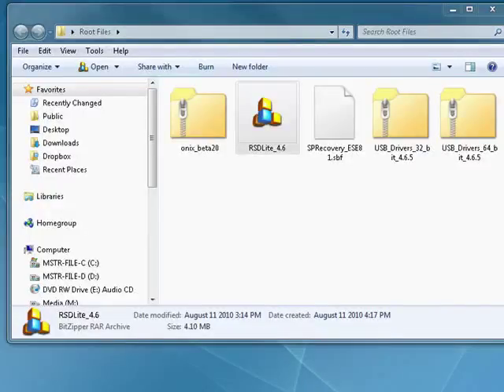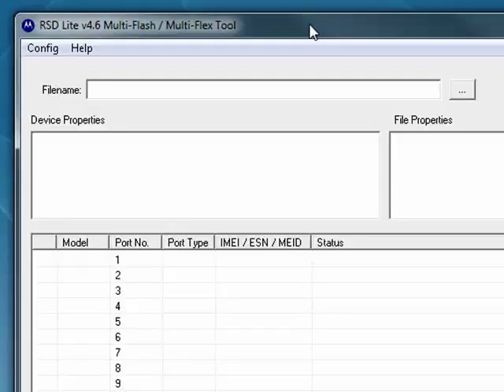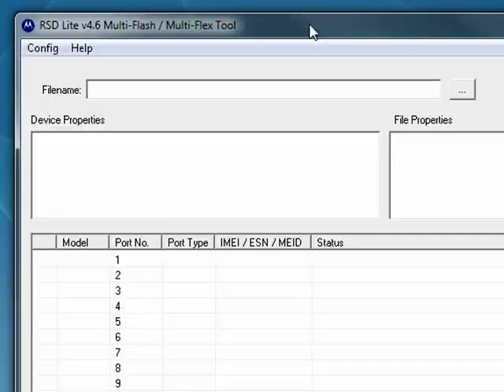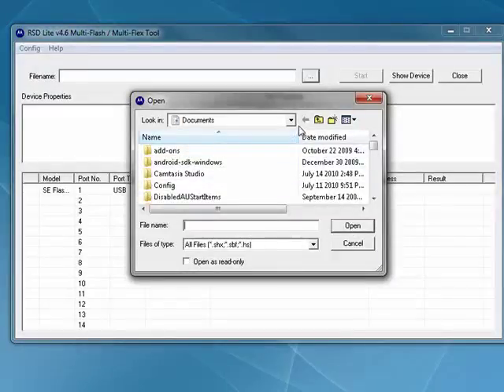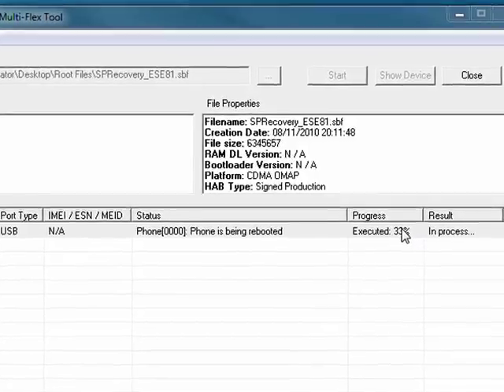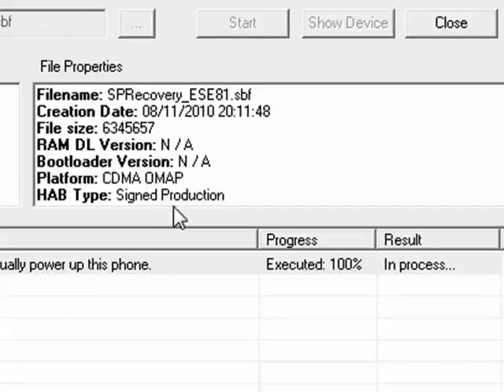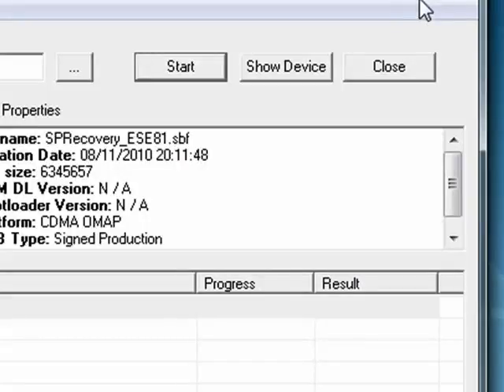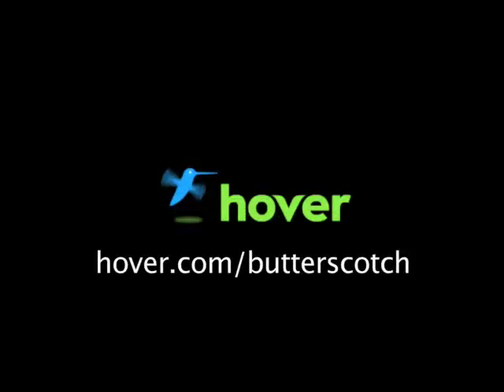Flashing the SBF file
We'll show you how to flash the SBF file to your Droid using RSD Lite. This won't root your device but it is one of the last steps on the way to rooting your Motorola Droid.